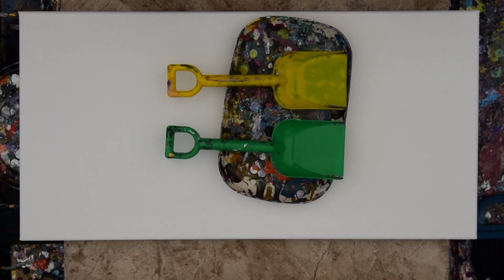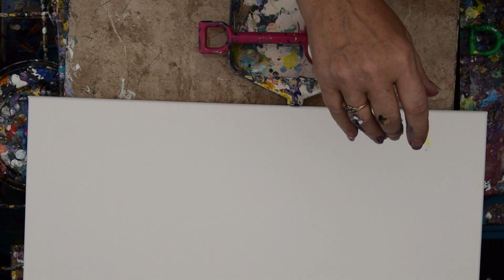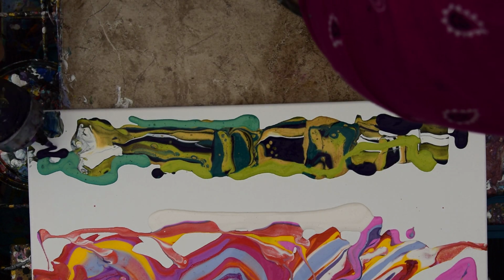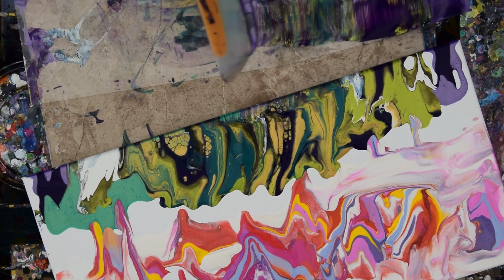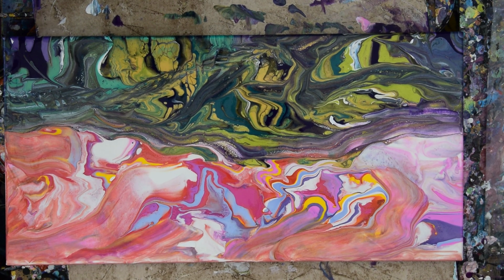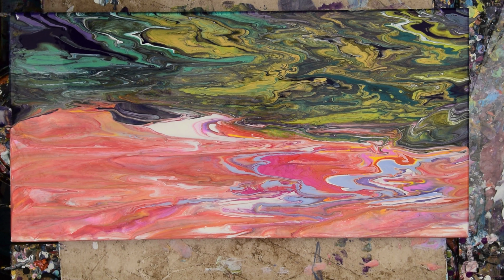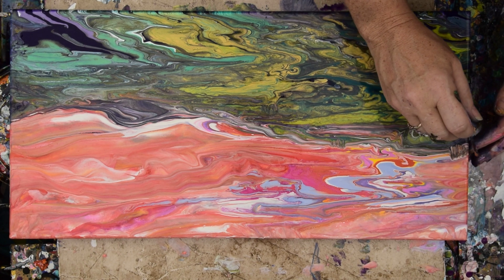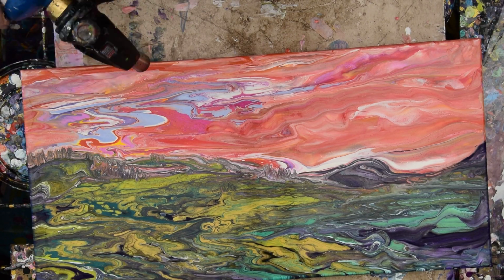Stage 1 Fluid Acrylic Pouring, Long Sunset Scape #5480-7.27.19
I am using a 10"x20" stretched canvas . I am creating another landscape. I make up/fill small plastic sand shovels with colors in them I will use to add the colors onto the canvas. I begin with the bottom/land portion adding short wide stripey ribbons of paint to the canvas in both horizontal and vertical blocks . I do not add a layer of paint underneath this time. I do the same with the sky area . I add a line of white paint across the canvas horizontally . I expect the white may help separate the top from the bottom as I tilt the canvas to flow the colorful paint across filling the blank canvas with patterns. I am using a sheet of plastic held against the bottom of the canvas to stop the paint from escaping. I tilt the canvas, flow the paint onto the plastic and after it pools I throw it back into the paint on the canvas by tilting the canvas back again the other direction. The sky colors have moved and I decide to use a small silicone spatula to integrate the sky colors with some newly added white paint. I remove the residual paint from the edge catcher and after scraping them off I add the paint back into the artwork. I use the edge catcher across the top and flow the paint onto it and throw the pooled paint back again as I did on the bottom. I use the spatula at the horizon line to create a horizon line by swiping /melding the colors with the flat of the spatula.

My "pouring" mixture or "recipe" is simple- and starts with 2 parts(estimated) Gac 800 from "Golden "
added into any acrylic paint color 8 parts, (amounts are always estimated)  This starts the mixing process. Mix the paint and Gac thoroughly. Next, I add my mixed Floetrol and (half )Deco Art pouring medium. (shake it first every time! )The truth is lately that's my go-to.   I add the same (or more) ounces as the first two ingredients and mix everything thoroughly. The consistency is usually medium body weight but other weights are usable with minor adjustments.

#  wet.shown in this video